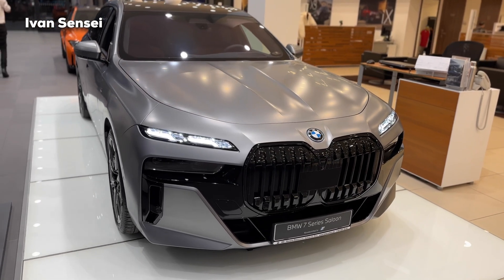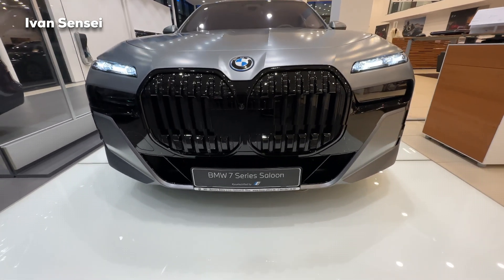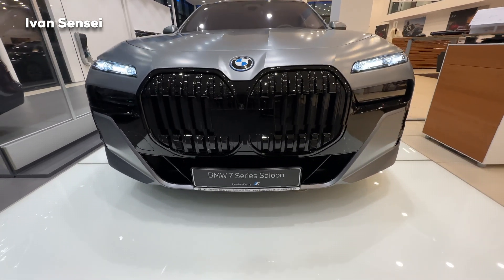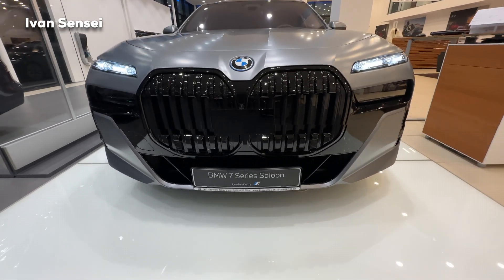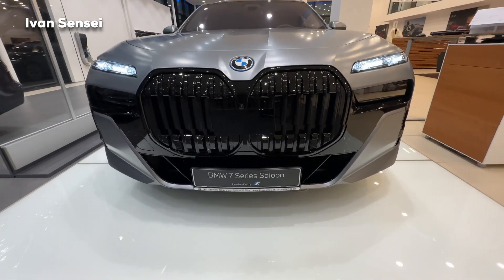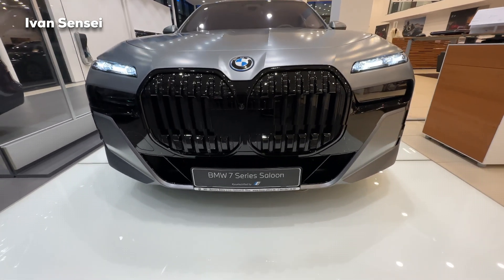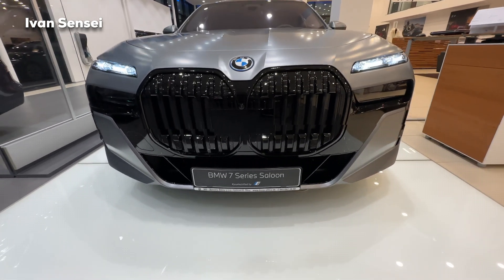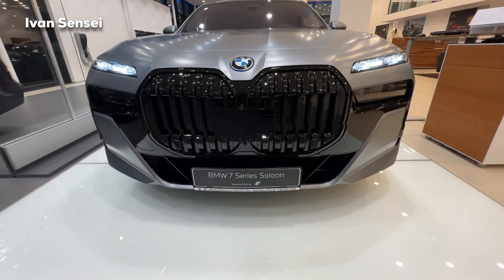2023 BMW 7 Series i7 xDrive60 M Sport Sedan | This or EQS?! FULL Review Exterior Interior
In this video you will see 2023 BMW 7 Series i7 xDrive60 M Sport Sedan | This or EQS?! FULL Review Exterior Interior in 4K!

Special Thanks to BMW MD Bavaria in Zilina, Slovakia!